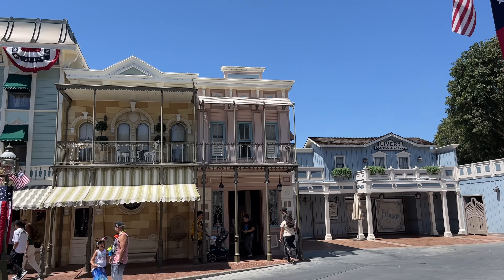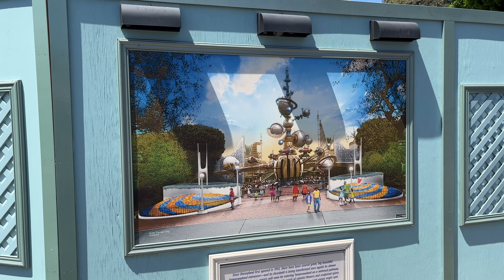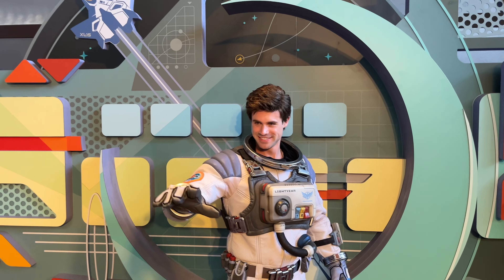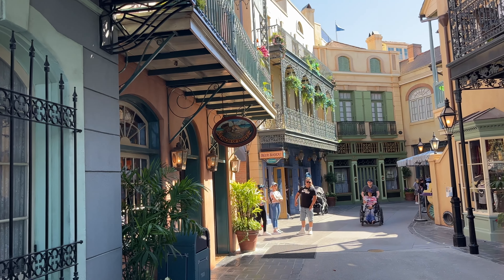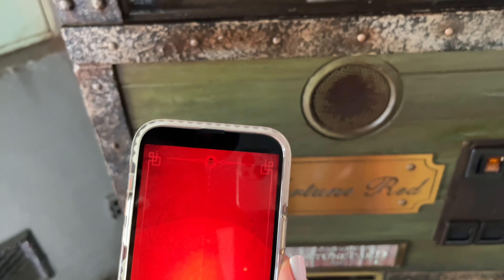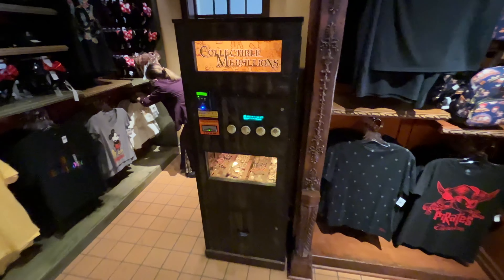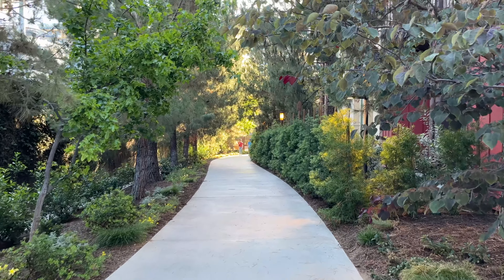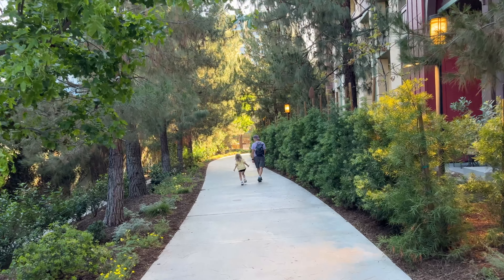Where to Find the New Buzz Lightyear Meet & Greet? | Disneyland Resort Updates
It’s totally free and will help you to stay updated on Disney Parks, Universal Resorts and more!

Simply search JADcast on Apple Podcasts, Spotify, Google Podcasts, iheartradio, and more!